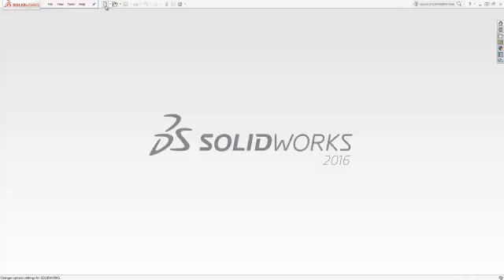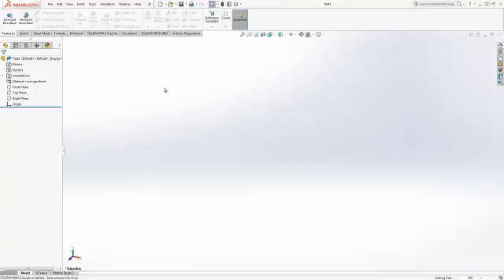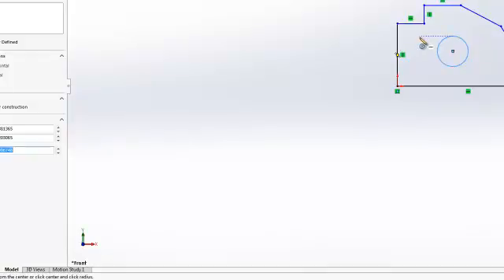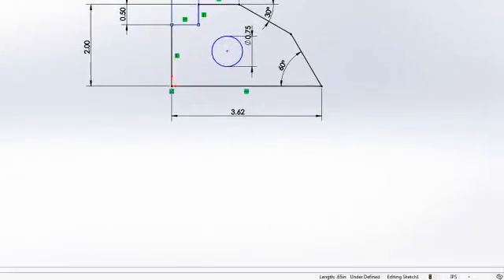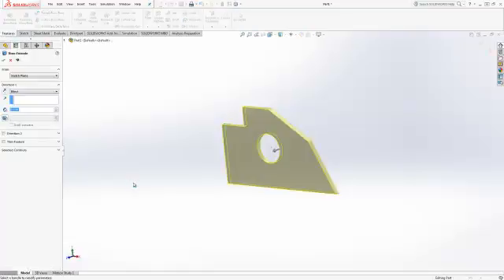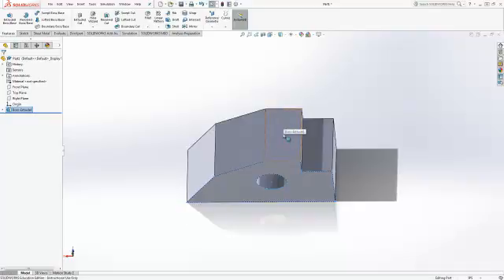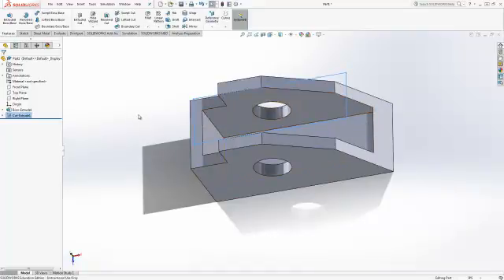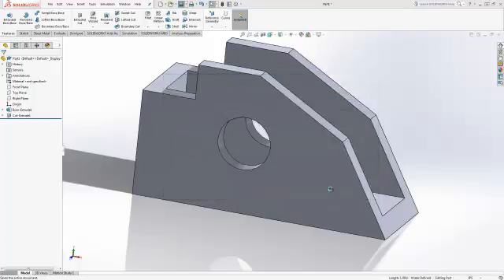CAD 201 guide block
Solidworks Tutorial showing how to complete CAD-201 Assignment and basic use of Solidworks design software.